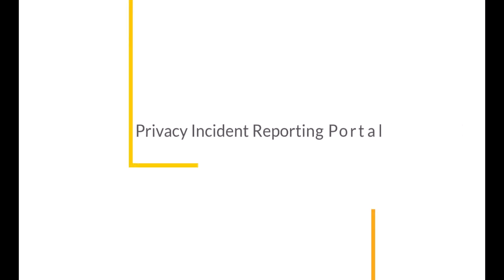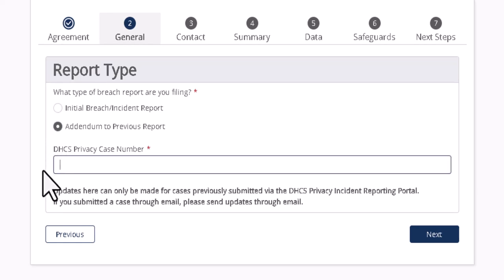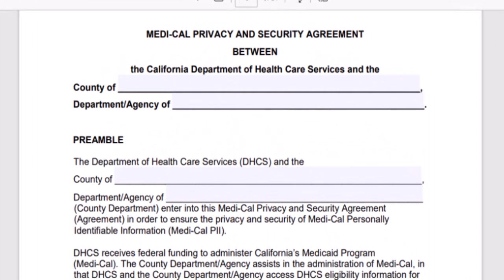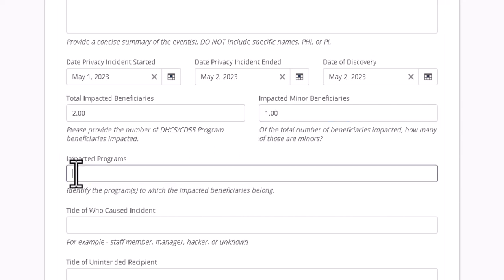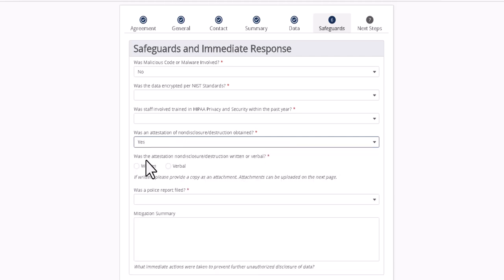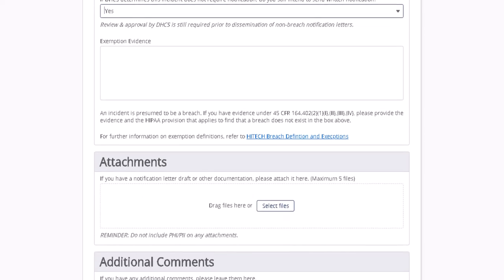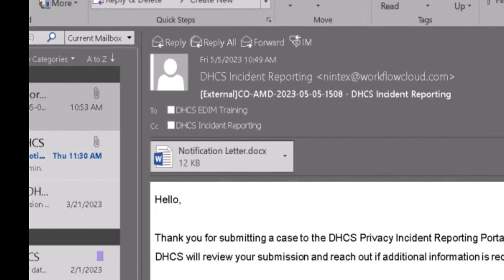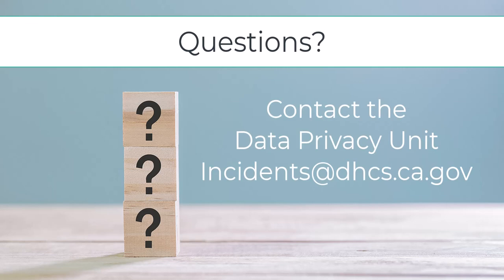How to Submit a PIR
This tutorial will walk you through the PIR submission process, including where to find the form, how to complete the various fields, and what to expect after submission.